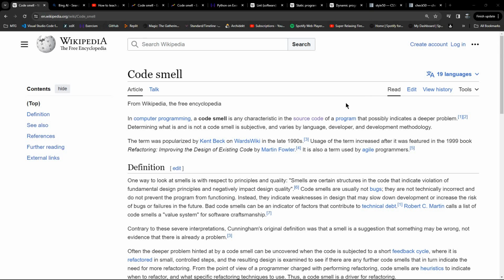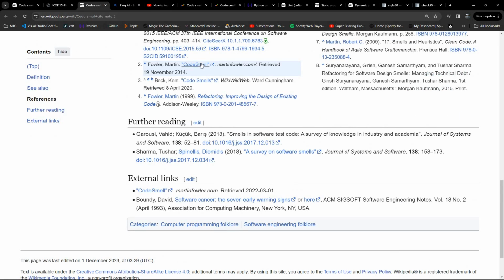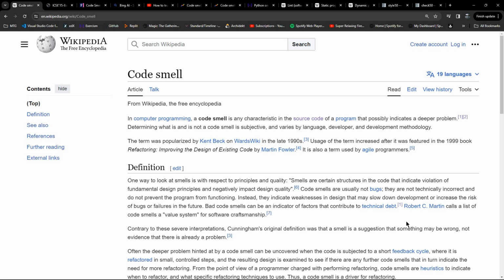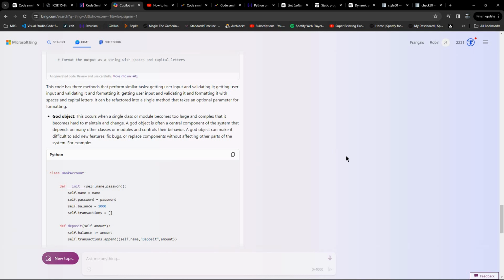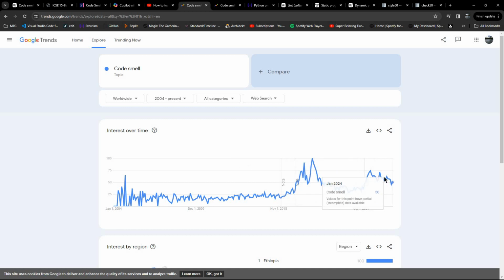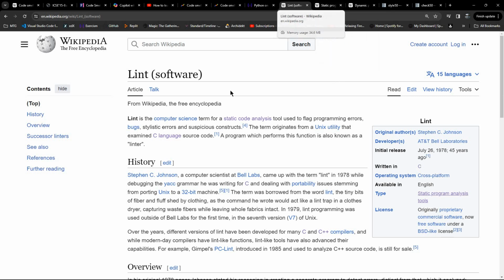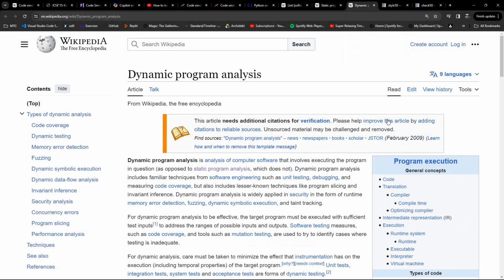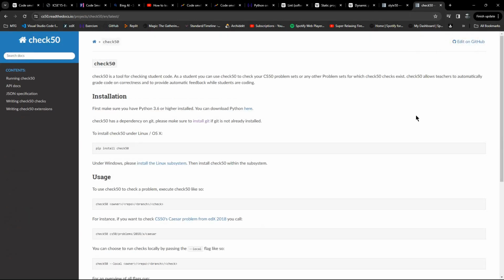The IT Wildcard - What Is A Code Smell?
In this series I try to explore common tech concepts, ideas and questions that I notice are gaining popularity and provide appropriate resources for flourishing in the field of IT. I also talk a little about what I have been working on recently and how this ties to what I am talking about.
In this eposide I talk about the term code smell with respect to programming and programming languages.
Notice how it might be different to a bug like a syntax error, logic error or similar problem with your code.

Some common words and phrases that are associated with the coding term, “Code smell” are:

Duplicate code: This occurs when the same code is repeated multiple times in different parts of the application. Duplicate code makes the code harder to maintain, increases the risk of bugs and security vulnerabilities, and reduces reusability2
God object: This occurs when a single class or program is so central to the system that it becomes a bottleneck, making changes difficult and risky. God objects violate the principle of single responsibility, which states that each class or module should have only one reason to change2
Long method name: This occurs when a method name is too long or complex, making it hard to understand what it does. Long method names violate the principle of clarity, which states that methods should be named in a way that reflects their purpose and functionality3
Long parameter list: This occurs when a method has too many parameters, making it hard to read and use. Long parameter lists violate the principle of simplicity, which states that methods should have as few parameters as possible without compromising their functionality3
Magic number: This occurs when a constant value is used throughout the code without being defined or explained. Magic numbers violate the principle of abstraction, which states that constants should be defined once and used everywhere in their natural units3